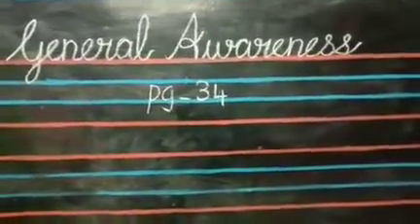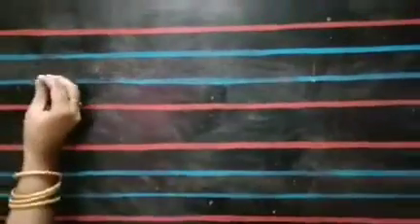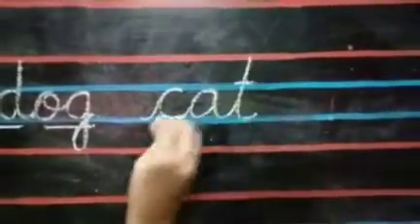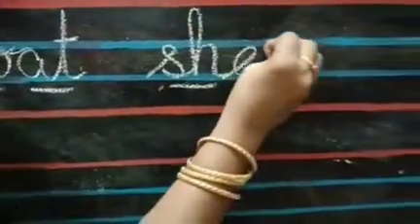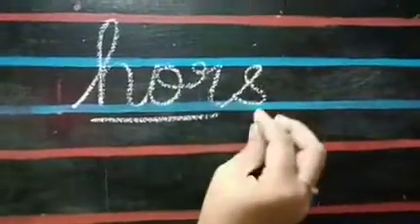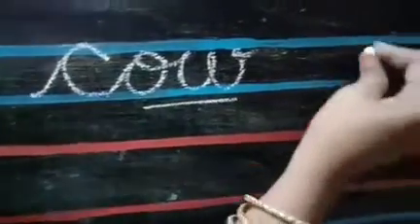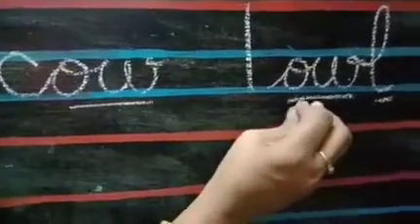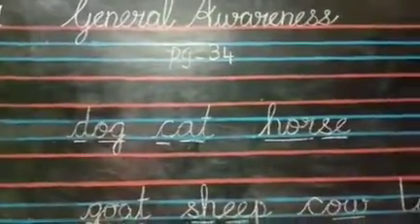General Awareness bk pg no 34 for Sr KG Children